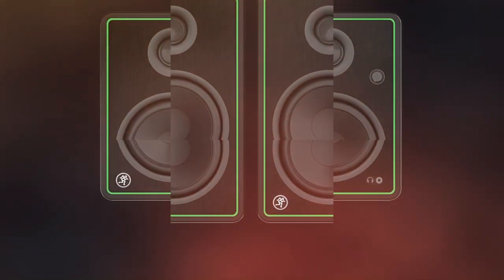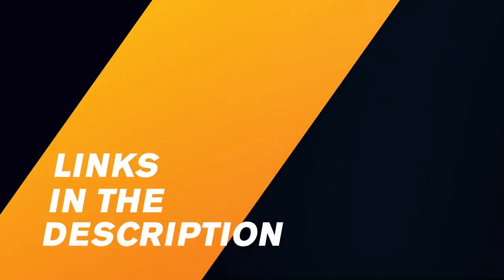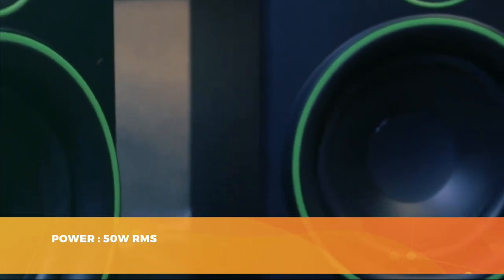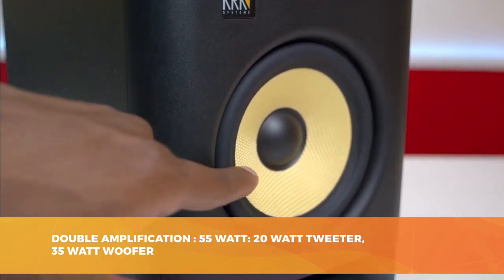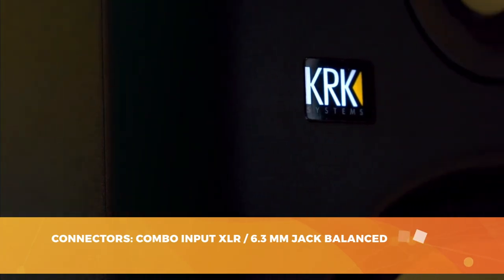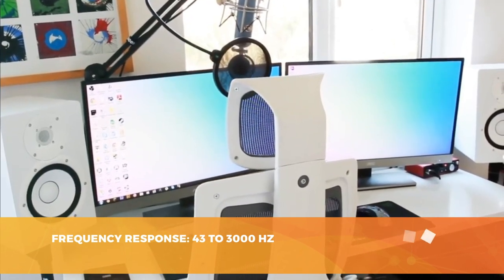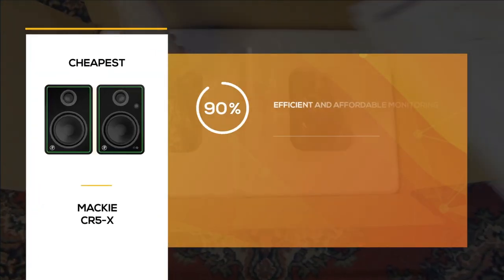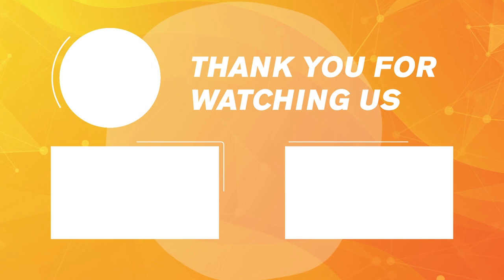🏆 TOP 3 BEST STUDIO MONITORS 2021 ( COMPARISON & REVIEW )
Summary:
00:00 Intro
01:00 Mackie CR5-X Review
02:22 KRK Rokit RP5 G4 Review
03:40 Yamaha HS-7 Review
04:49 Home Studio Monitors Recap
05:24 Outro

➤ Is it time to improve your studio monitoring setup yet?
What you really need is an excellent home studio monitor - and you’ve come to the right place! Our new Top 3 is about the best home studio monitors you can find on the market!

➤ When it comes to recording or home studios, we all know how important it is to invest in a good quality monitor. A reliable setup will add power and quality and reveal your sound’s true potential. Whether you are just listening to music or creating it, a great studio monitor is what you need!

➤ However, it is not always easy to find the right one. There are lots of models from many different brands flooding the market. If you're inexperienced, you might have a hard time identifying the right one! This is the reason for our video. Our team of experts tested dozens of home studio monitors in order to put together this Top 3 with :
• the cheapest home studio monitor,
• the studio monitor with the best value for money
• and our team’s favorite home studio monitor.